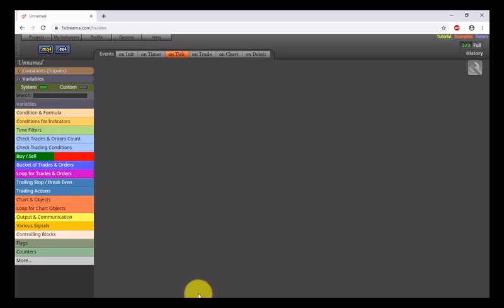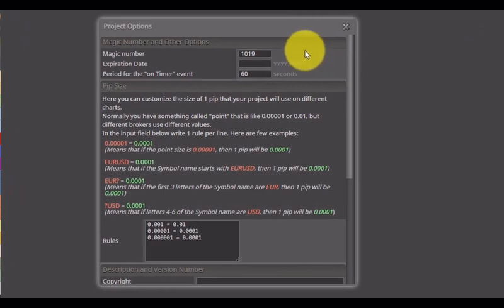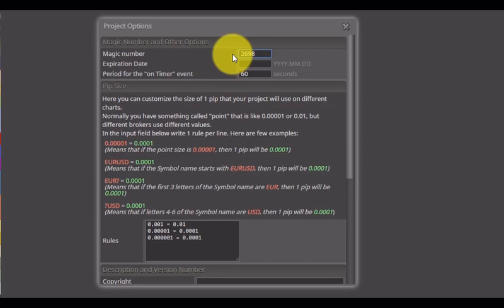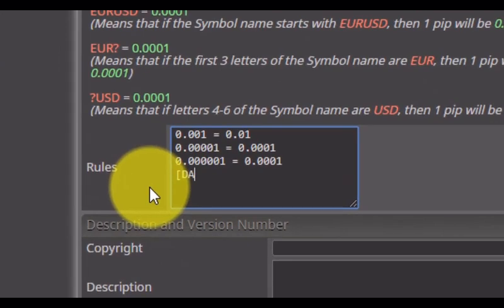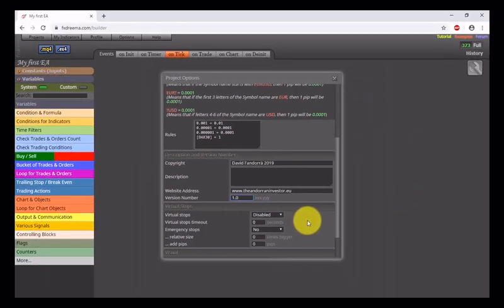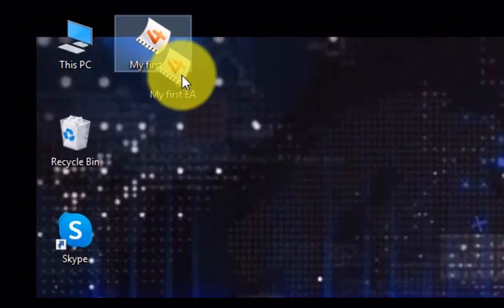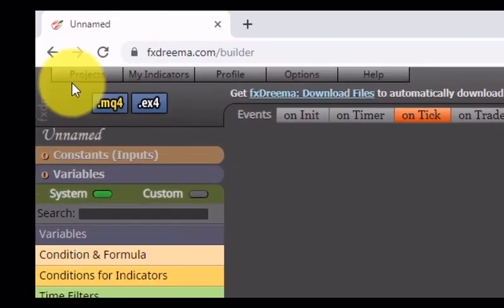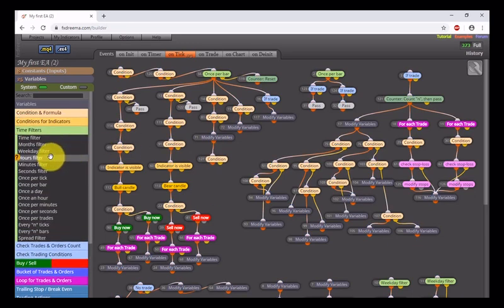Introductory fxDreema course Video 2 Basic procedure